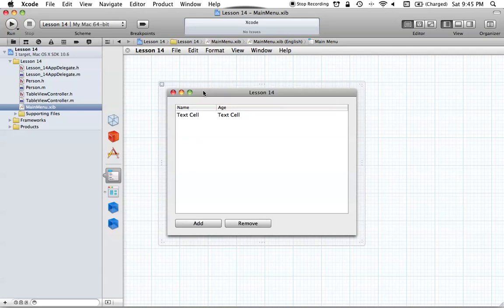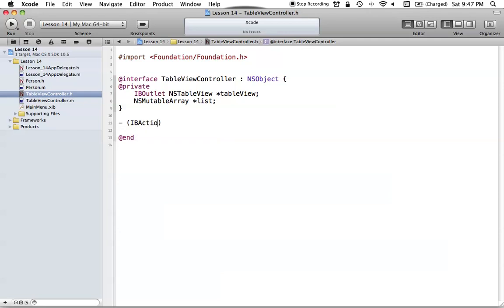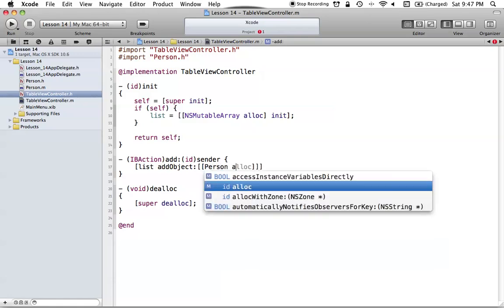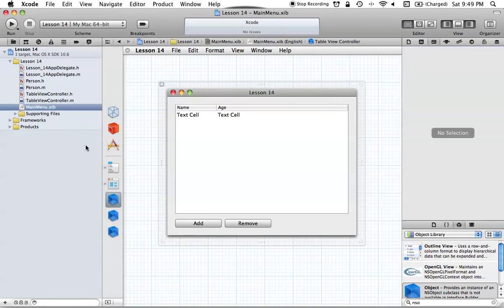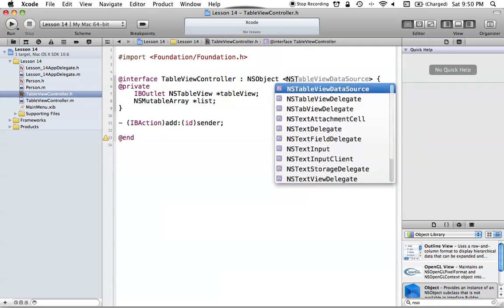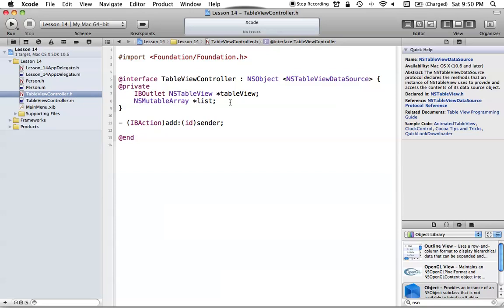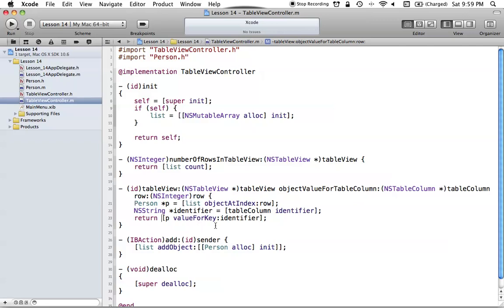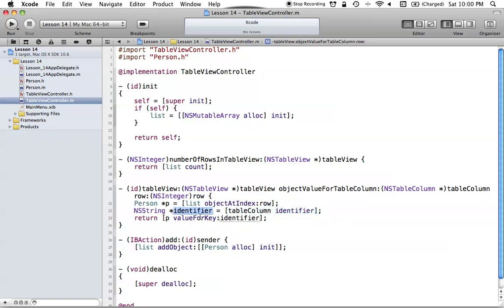Cocoa Programming L14 - NSTableView adding objects